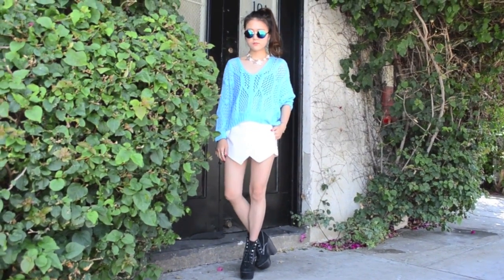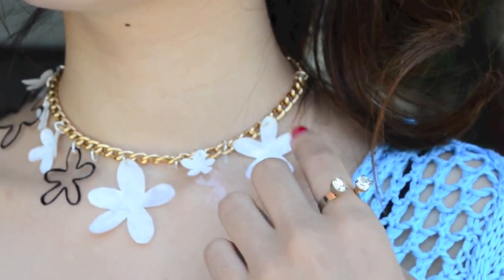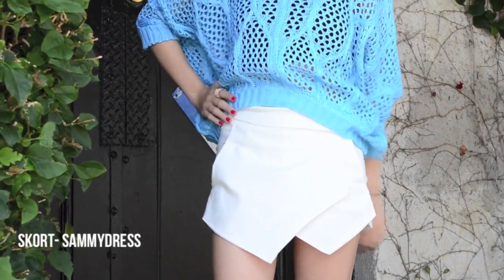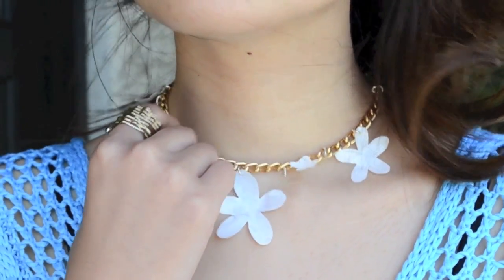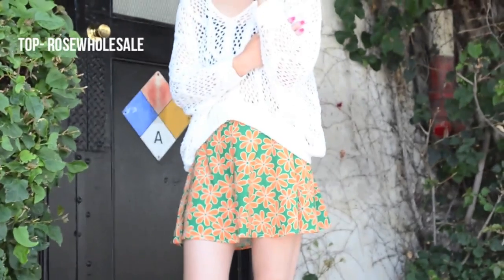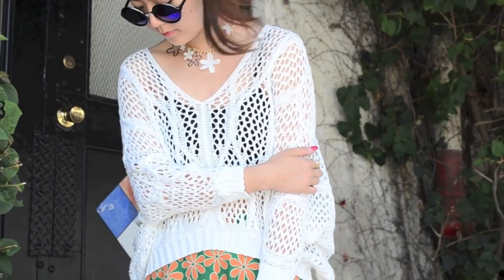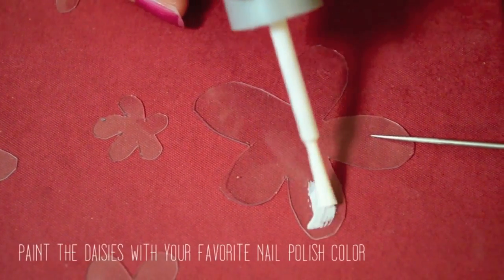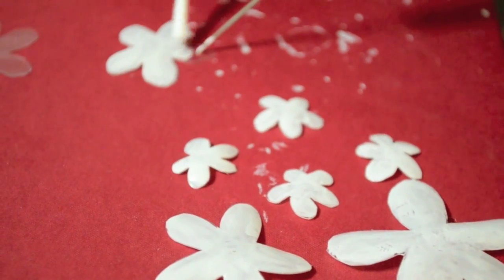DIY Daisy Choker Necklace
LINK TO THE OUTFITS :)

U.HU.RU -- I Still Remember